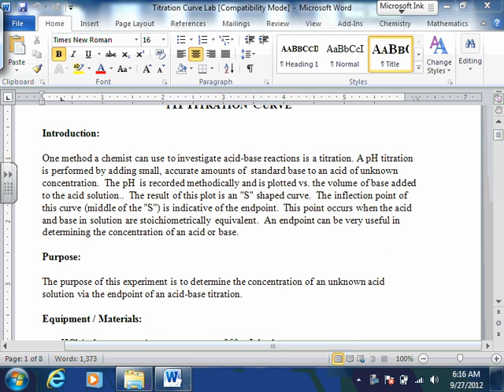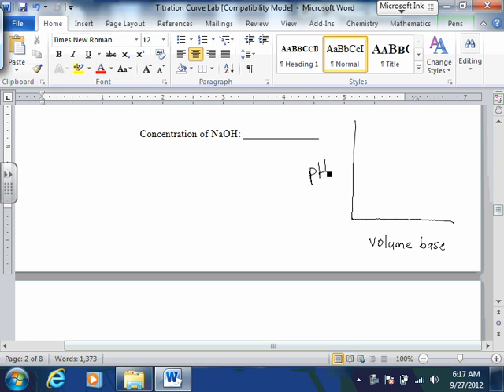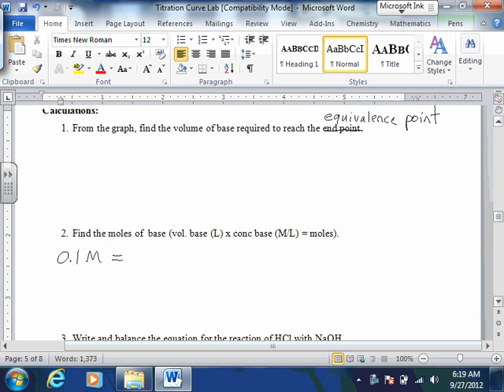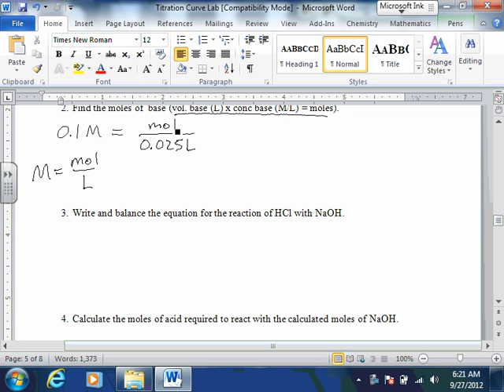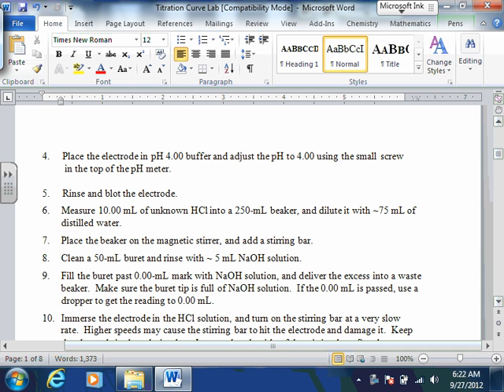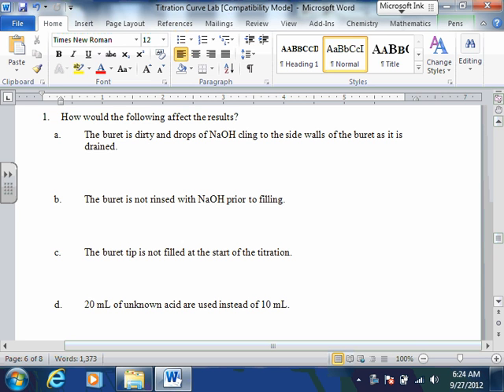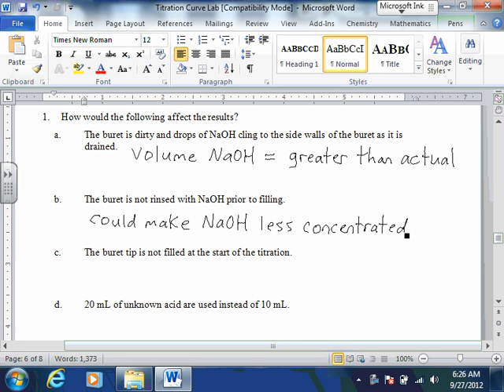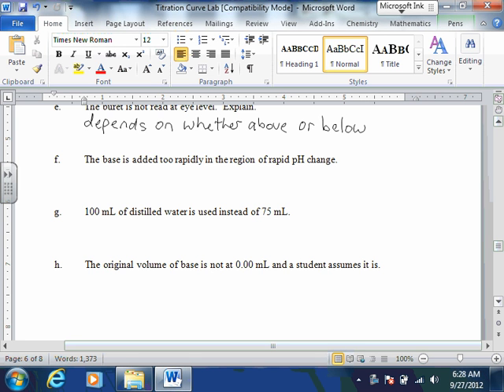Titration Curve Lab Video Instructions